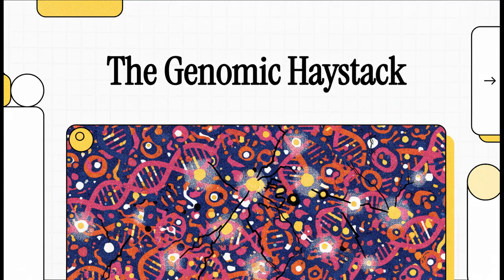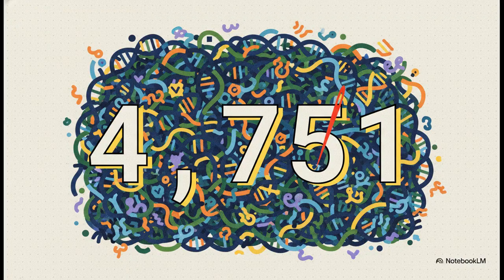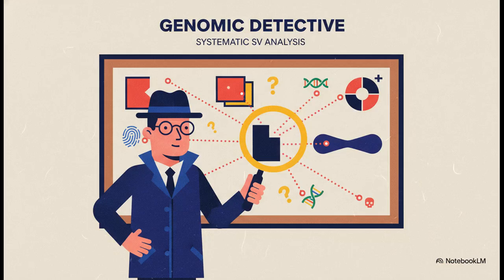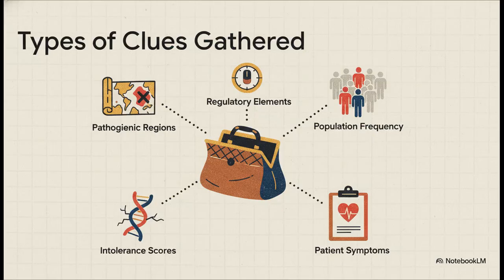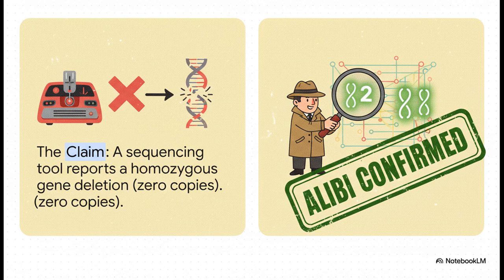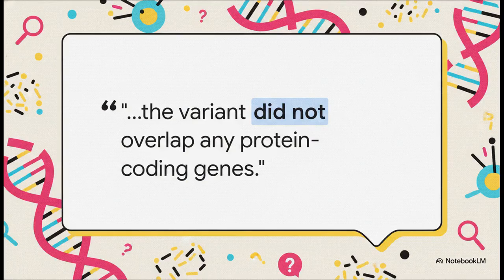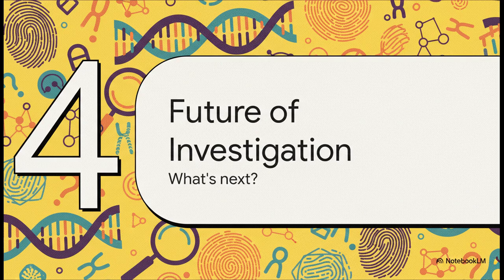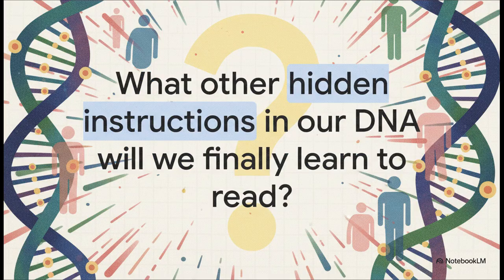Master Structural Variation Annotation and Ranking with AnnotSV!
Unlock Your Genome: Master Structural Variation Annotation and Ranking with AnnotSV!
AnnotSV is a premier, high-performance bioinformatics framework designed to streamline the annotation and clinical ranking of structural variations (SV) in human and mouse genomes. By synthesizing functional, regulatory, and clinical information from over 20 diverse data sources—including ClinVar, gnomAD, DGV, and OMIM—it provides a comprehensive view of complex genomic alterations larger than 50 base pairs. The tool stands out for its ACMG/ClinGen-compliant ranking system, which classifies variants into five tiers from benign to pathogenic, and its phenotype-driven prioritization powered by modules like Exomiser and PhenoGenius. Whether you are analyzing large-scale whole-genome sequencing (WGS) data or individual clinical cases, AnnotSV’s unique "Full" and "Split" annotation modes, paired with interactive visualization via knotAnnotSV and vcf2circos, allow you to bridge the critical gap between raw coordinates and actionable biological insights.